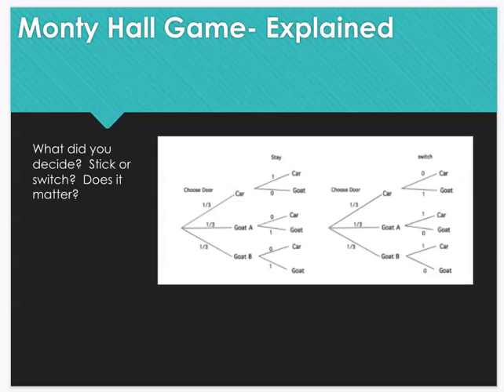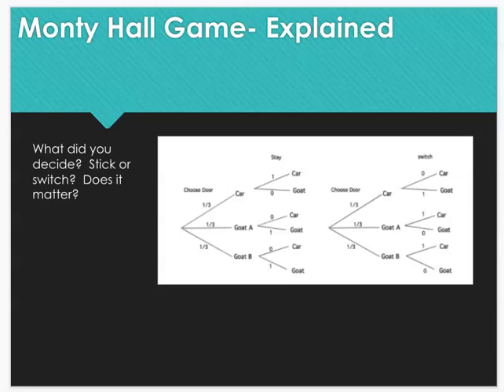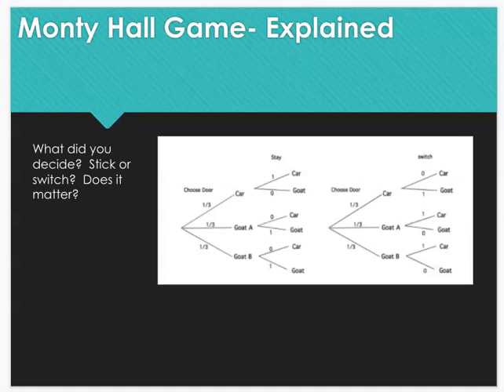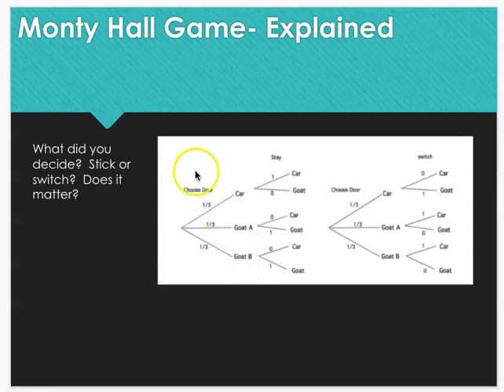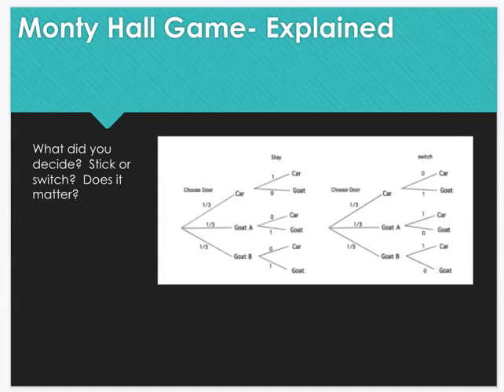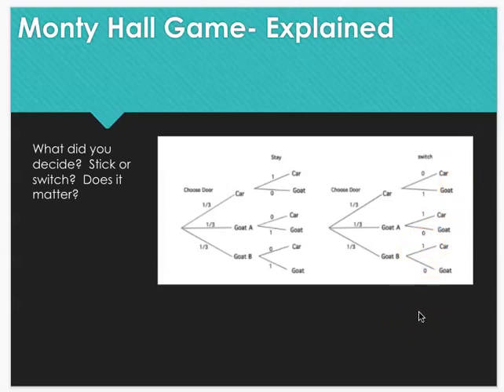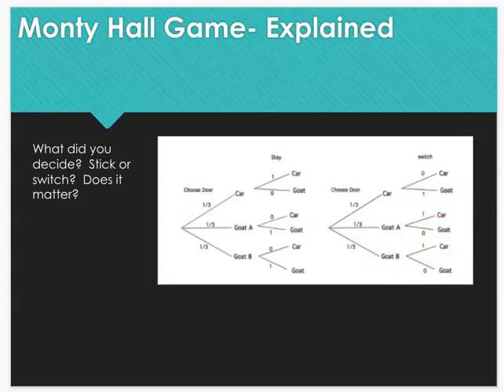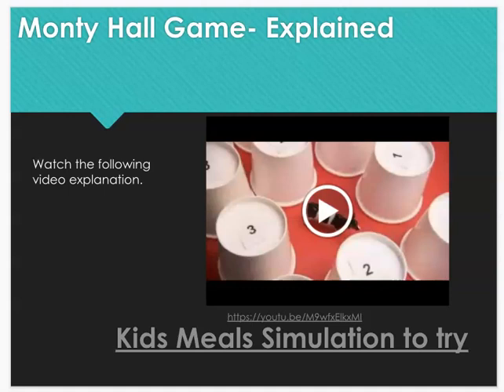Probability Simulations Part 2